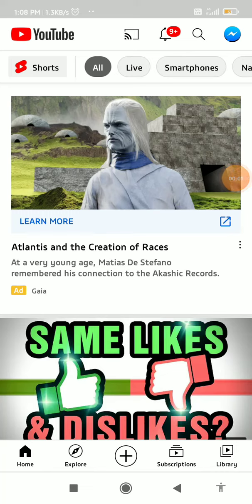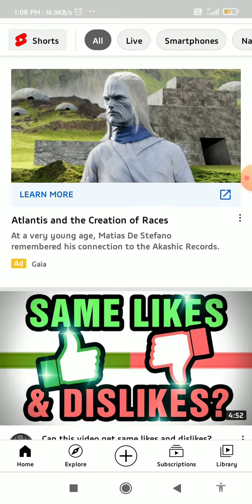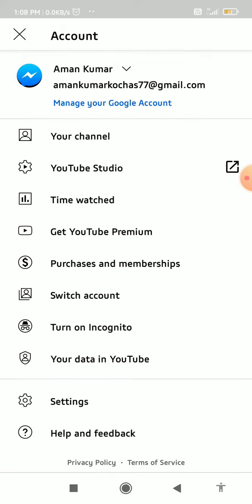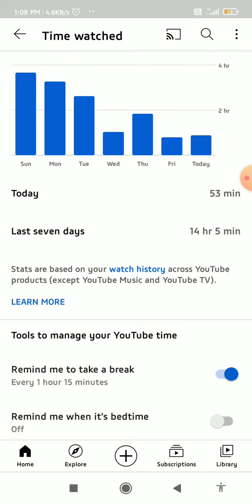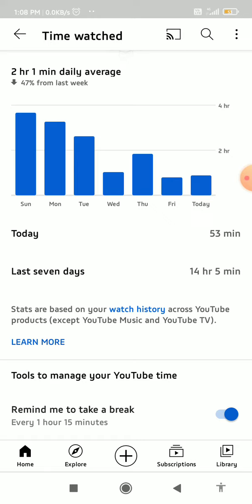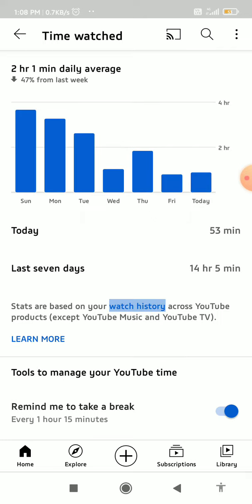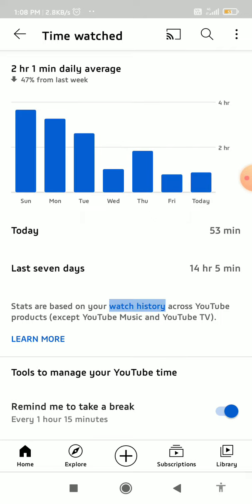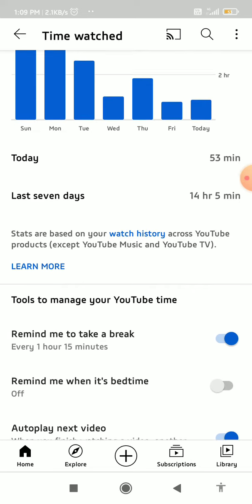How to Find Out Your Time Watched on YouTube